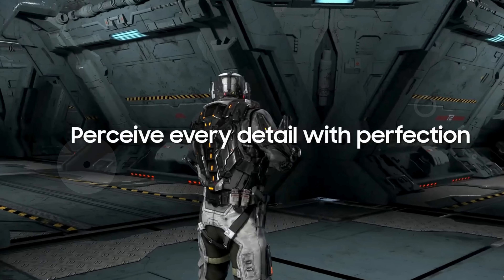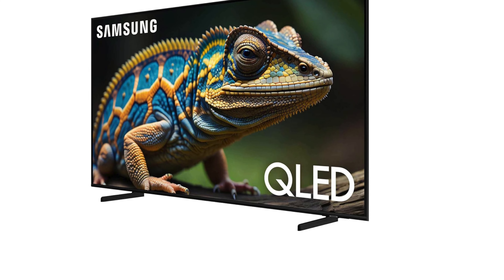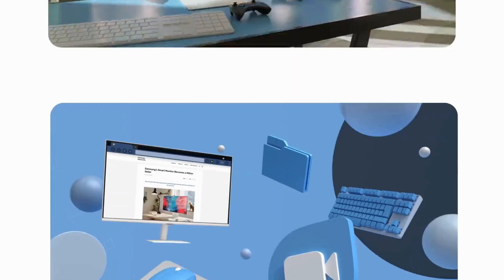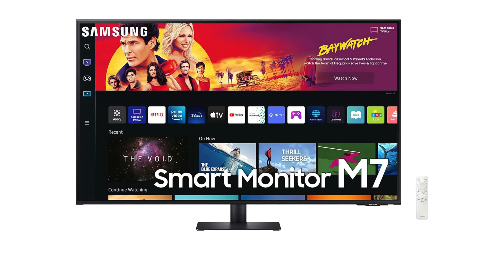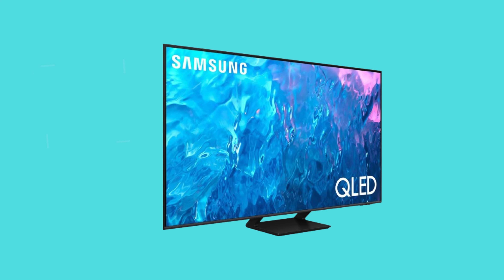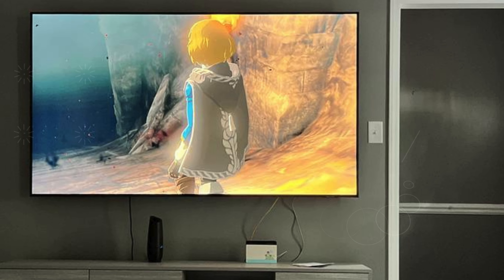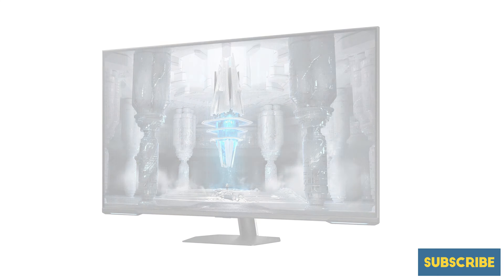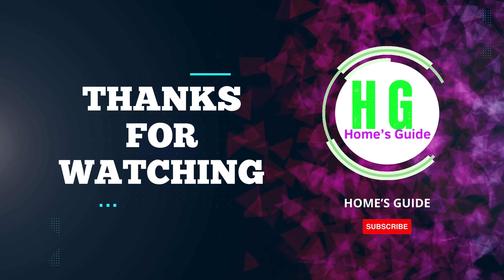TOP 5 Best Samsung TV for Gaming in 2024: Best Performance & Features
Looking for the best Samsung TVs for gaming in 2024? This video is your one-stop guide to the top-performing gaming TVs that Samsung has to offer. Whether you’re a casual gamer or a dedicated pro, we’re diving deep into the best options designed to deliver a premium gaming experience with vibrant picture quality, ultra-fast response times, and cutting-edge technology.

Join us as we review the best Samsung TVs tailored for gamers who want to elevate their gameplay. With impeccable resolution, advanced processing power, and immersive sound, these models offer everything you need to stay ahead of the competition. From fast-paced action scenes to rich open-world environments, these TVs are built to enhance every gaming moment.

Here are our top picks:

1. SAMSUNG 43" Odyssey Neo G7 Series Smart TV – Designed for smooth gameplay, this 43-inch powerhouse offers a perfect blend of size and performance, delivering crisp visuals and a fast refresh rate.

2. SAMSUNG 75-Inch Class Neo QN90C QLED TV – If you’re after big-screen gaming, this 75-inch giant is a true game-changer with its Quantum HDR and low input lag.

3. SAMSUNG 55-Inch Class Q70C QLED TV – Ideal for mid-sized gaming setups, the Q70C delivers exceptional color accuracy and contrast, giving you the edge in competitive gaming.

4. SAMSUNG 43" M70B Series 4K Smart TV – A versatile option with 4K resolution, this TV doubles as a great choice for both gaming and streaming.

5. SAMSUNG 50-Inch Class QLED 4K Q60D Smart TV – A great value option that offers a fantastic balance of gaming performance and affordability.

In this video, we cover:

Gaming Performance Insights – Input lag, refresh rates, and how these TVs perform in high-stakes gaming environments.
Picture Quality Breakdown – Explore how Samsung’s QLED technology elevates your gaming experience with stunning visuals.

Key Features for Gamers – From FreeSync Premium to Game Mode, see what features make these Samsung TVs the best choice for gaming.
Setup Tips – Get the most out of your Samsung gaming TV with our quick guide to optimizing your settings.

With advancements in gaming technology, having the right TV can make or break your gaming experience. Samsung’s gaming TVs are packed with features to ensure smooth performance, vibrant graphics, and responsive gameplay. Whether you’re into fast-paced shooters or immersive RPGs, our top picks offer the best combination of speed, clarity, and size for any gaming setup.

Your feedback helps us create better content for the gaming community.